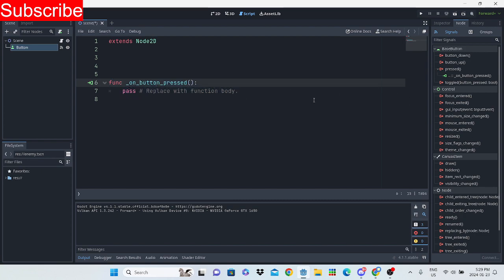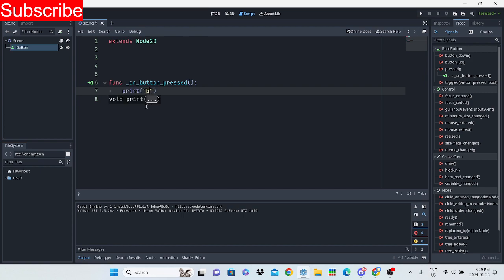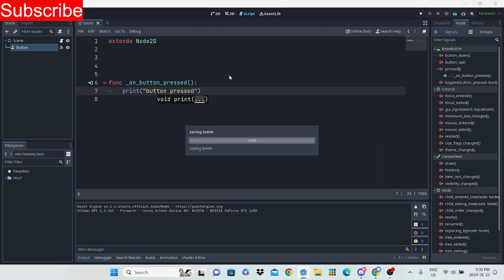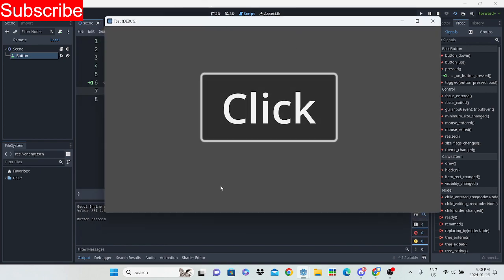Button Tutorial in GODOT!!! (2 Bonus TIPS!!)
I show you the basics of buttons in godot. pls like and sub :)

Timestamps

Intro 0:00
Tutorial 0:10
End 5:50